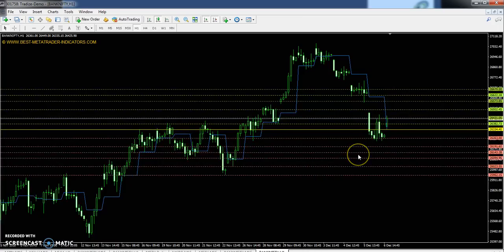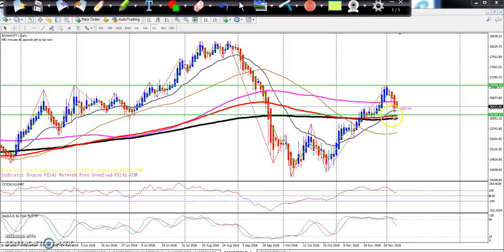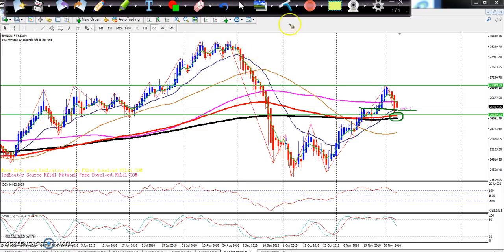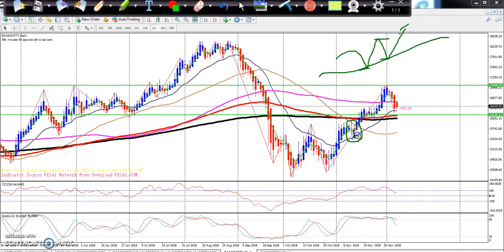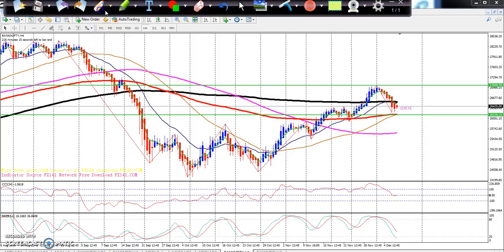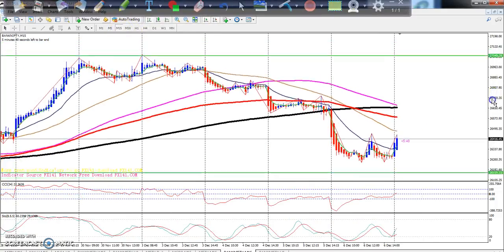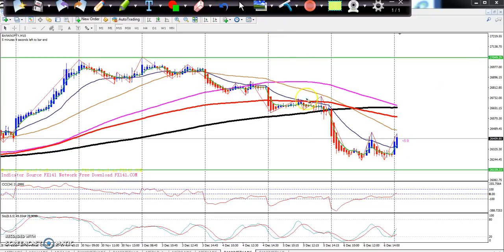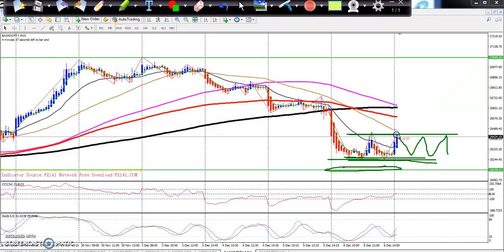Banknifty Today's Market Trend, Range and Pivot Point 07.12.2018 (English)